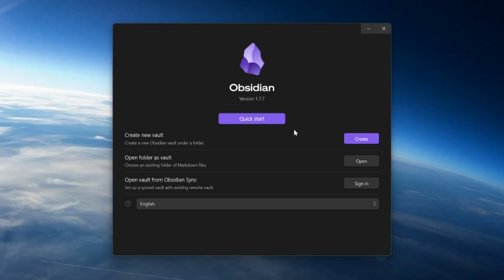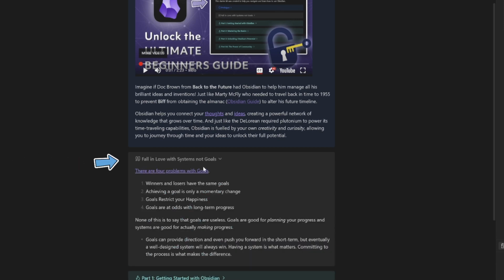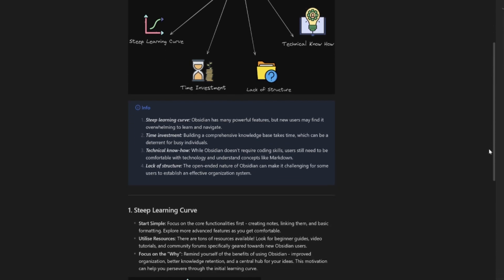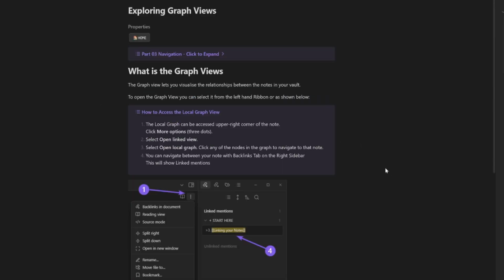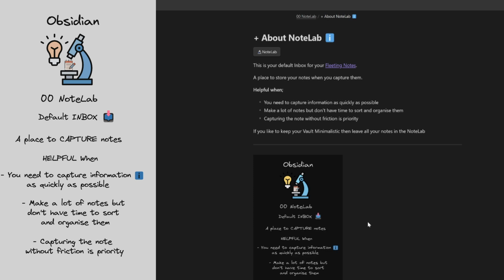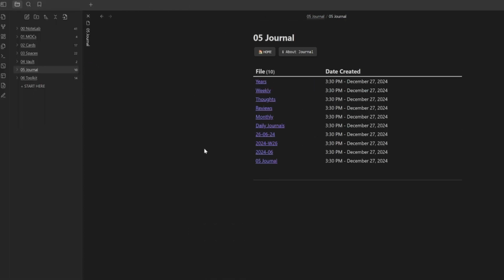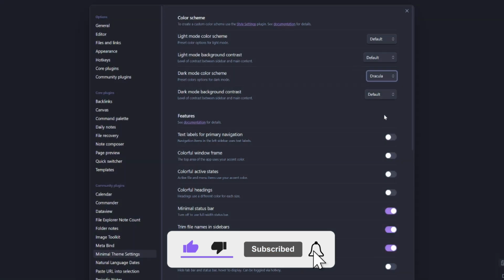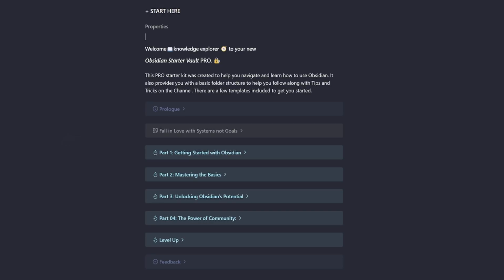Obsidian for Beginners: Inside the Starter Vault PRO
// Chapters
00:00 - Intro
00:27 - What is the Obsidain Starter Vault PRO?
00:53 - Starter Vault PRO Overview
03:50 - Navigating the Starter Vault PRO
05:49 - Starter Vault Folder Structure
06:00 - 00 NoteLab
07:08 - 01 MOCs - Maps of Contents
07:19 - 02 Cards
07:32 - 03 Spaces
07:45 - 04 Vaults
07:57 - 05 Journals
08:10 - 06 ToolKit
09:39 - Navigating the Obsidian Canvas
10:40 - Level Up your Vault
08:50 - Changing the Appearance
10:49 - Outro

I'll give you a sneak peak inside the Vault. showing you how it's structured and how it can help you quickly learn Obsidian and build a solid foundation for your note-taking system. Join me as we explore the Obsidian Starter Vault PRO

//What is the Obsidian Starter Vault PRO?

The Obsidian Starter Vault PRO is your companion to my Obsidian Beginners Guide Series on YouTube. Designed to help new users master Obsidian, it includes a thoughtful folder structure that aligns with my channel's tips and tricks, plus essential templates to jumpstart your note-taking journey.

//What is the Obsidian Starter Vault FREE?

The Obsidian Starter Vault FREE version offers a simple folder structure and essential templates - perfect for those wanting a minimalist setup to begin their note-taking journey

// CommunityFeedback
I've also included a link to the FREE Starter kit in the here if you would just like to follow along with the Video series without purchasing the PRO version.